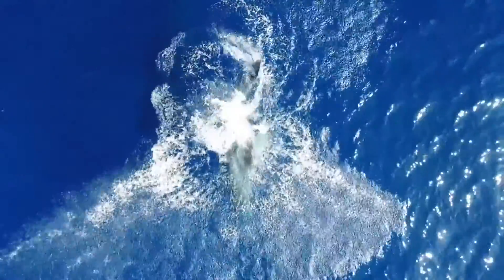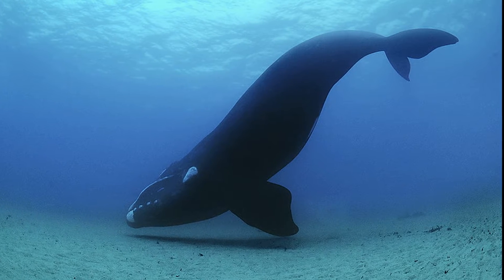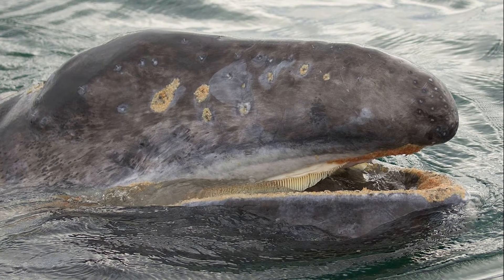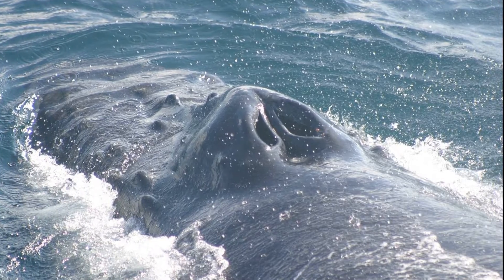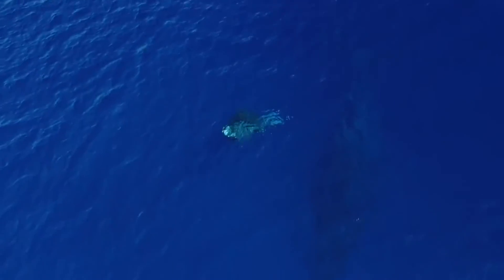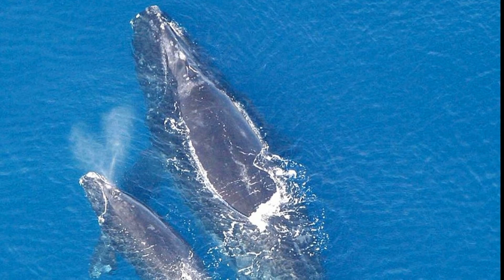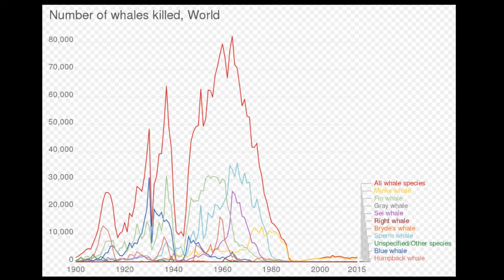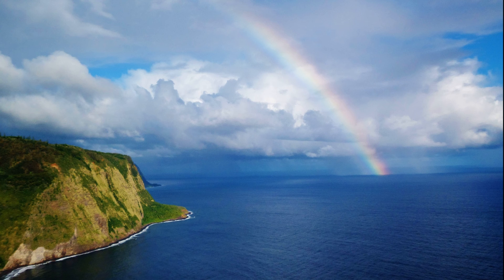Facts: The Baleen Whale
Here's the baleen whale 101! Everything you need to know about these gentle giants! The baleen whale (Mysticeti, great whale). Baleen whale facts! Enjoy this whale documentary.

Greenberg, Daniel A.. Whales. United States, Benchmark Books, 2003.

Würsig, Bernd. Encyclopedia of Marine Mammals. Netherlands, Elsevier Science, 2009.

Hansen, Grace. Whales. United States, ABDO Publishing Company, 2015.

Whitehead, Hal, and Rendell, Luke. The Cultural Lives of Whales and Dolphins. United States, University of Chicago Press, 2015.
By Uwe Kils I am willing to give the image in 1700 resolution to Wikipedia Uwe Kils - Photo by Professor Dr. habil.